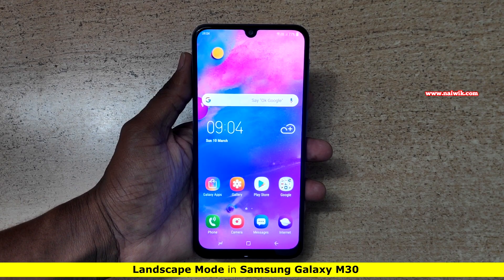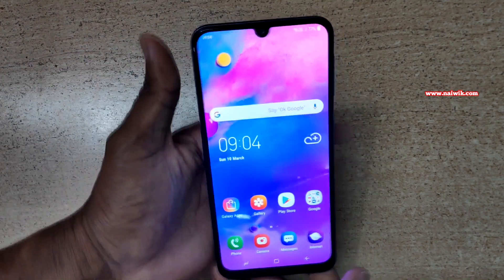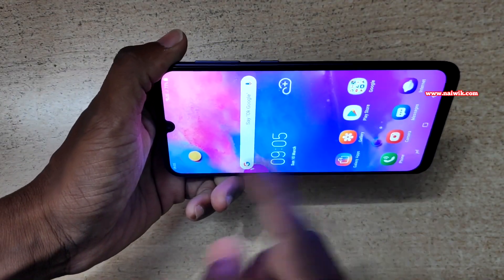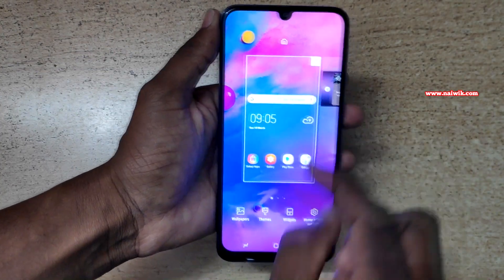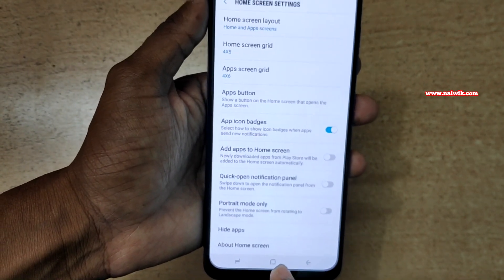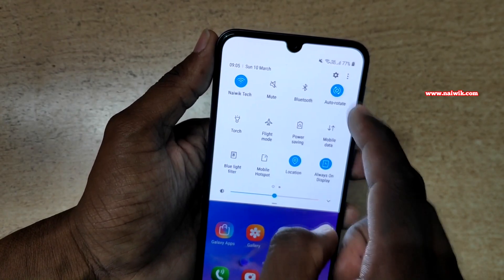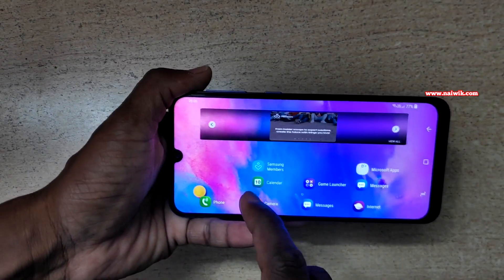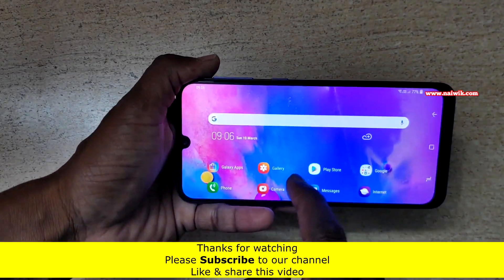Enable Landscape mode in Samsung Galaxy M30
In this video, you will see how to Enable Landscape mode in Samsung Galaxy M30. BY default landscape mode is not enabled on the Homescreen. You have enable it by goingto Home-screen settings and disable "Portrait-mode only " option. Come back to home screen and open toggles and enable Auto-Rotate toggle.
That's it